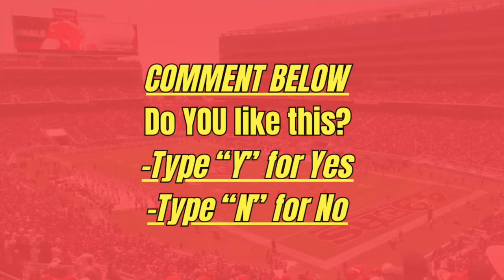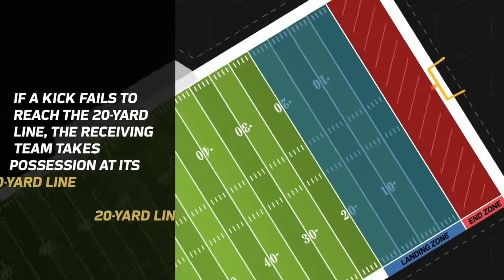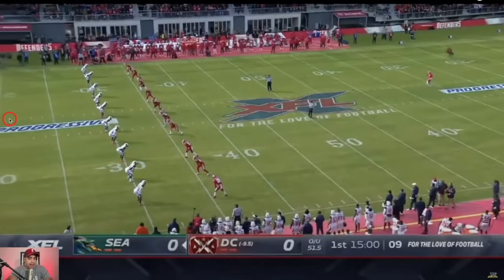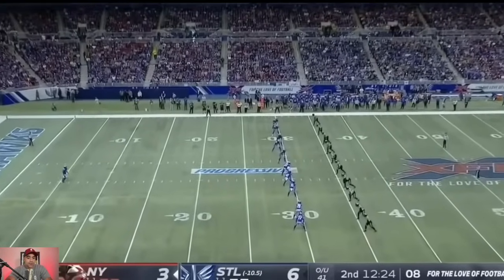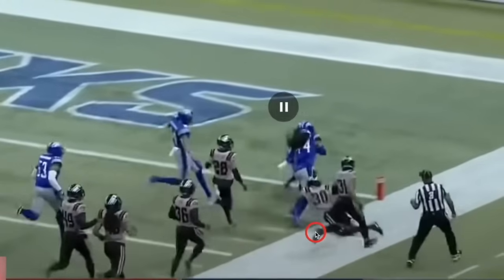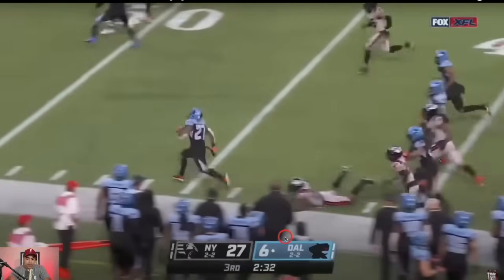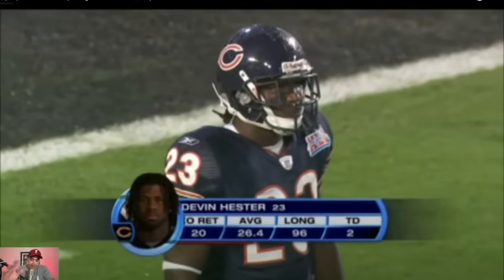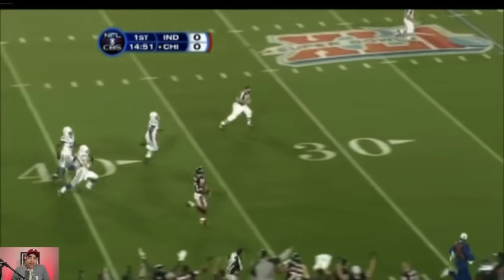New NFL kickoff rules explained!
NFL owners approved the new XFL kickoff proposal. This football film study breakdown highlights the pros and cons of the new rules.

NFL Chapters
0:00 NFL adopts XFL Kickoff
0:12 The Rules
2:25 XFL Example 1
3:40 XFL Example 2
5:15 XFL Example 3
6:47 Injuries Down?
7:22 Devin Hester
9:10 NFL vs XFL Data
10:15 Dinner?